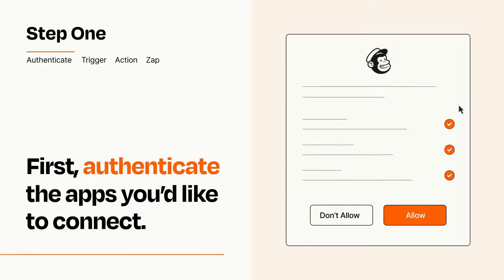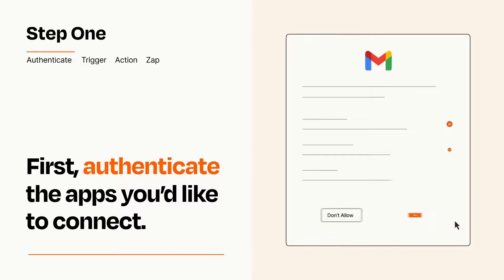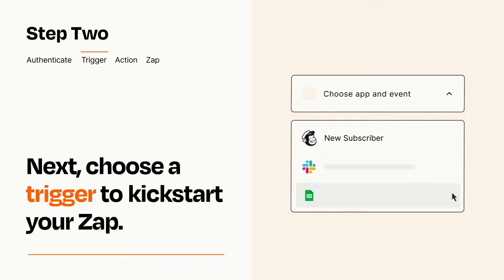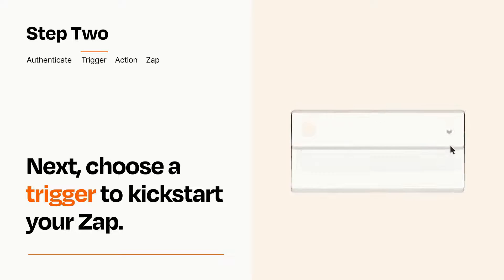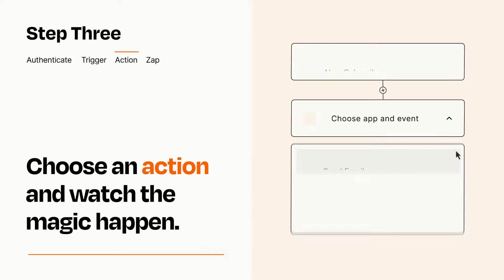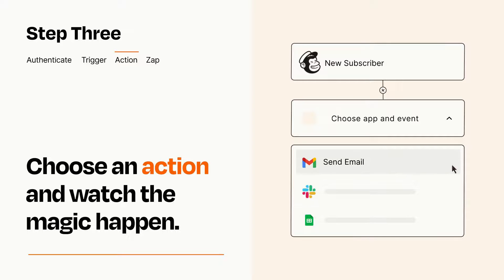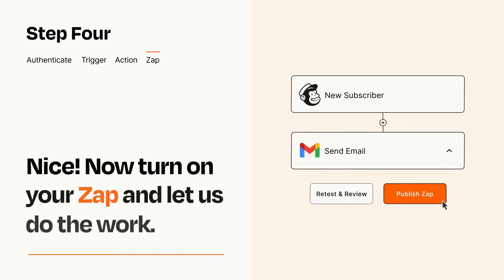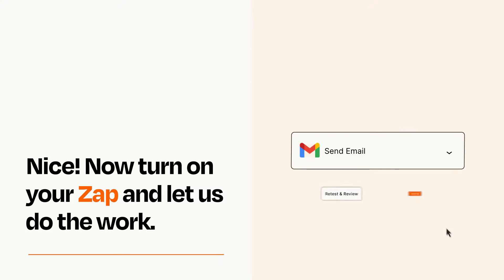How to Connect Mailchimp to Gmail - Easy Integration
So you want to connect Mailchimp to Gmail? You can do it with Zapier!